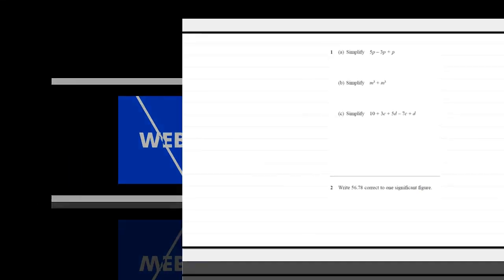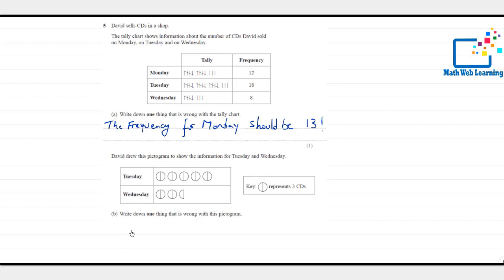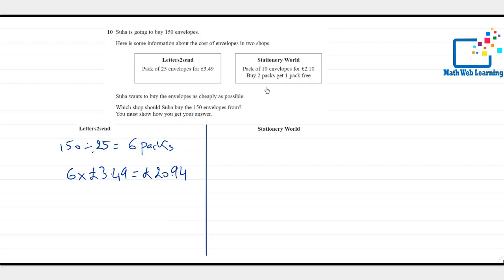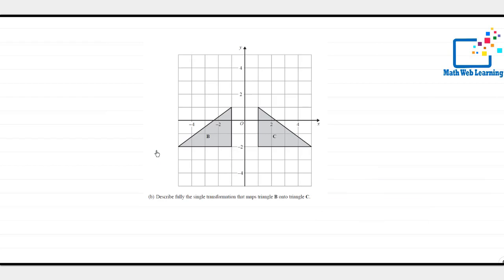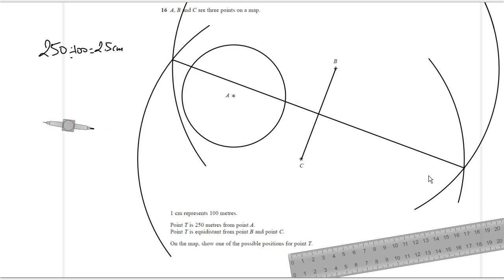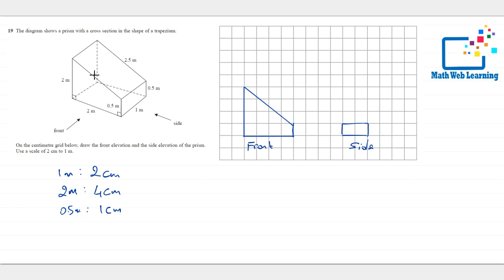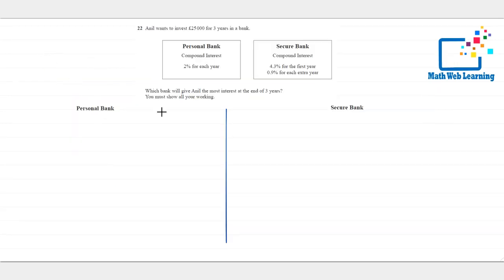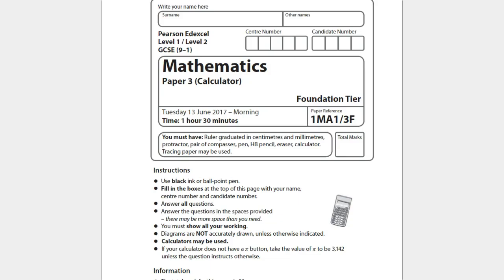2017 GCSE Maths Foundation paper 2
This 1 hour long video aims to help you prepare for your GCSE  Edexcel Exam for the foundation maths syllabus.